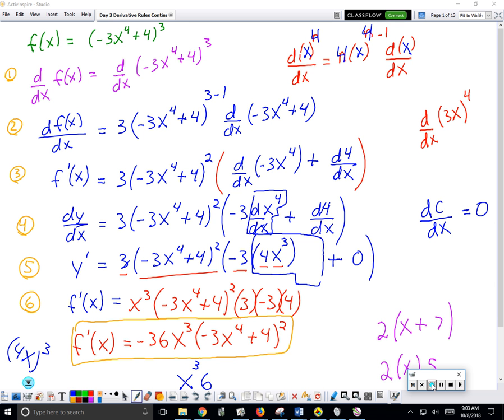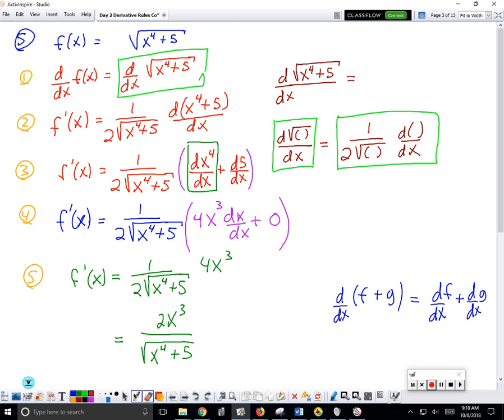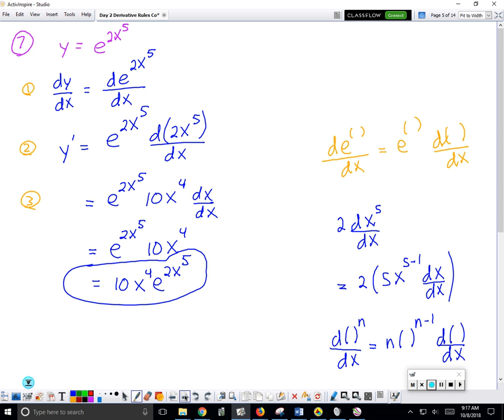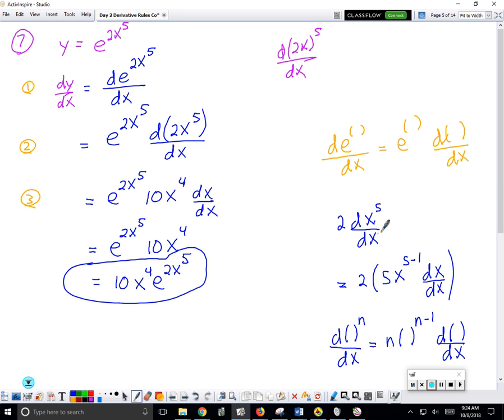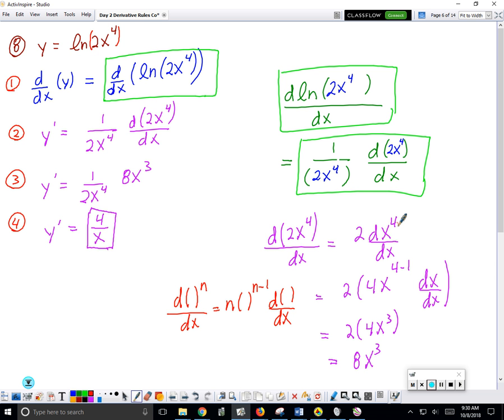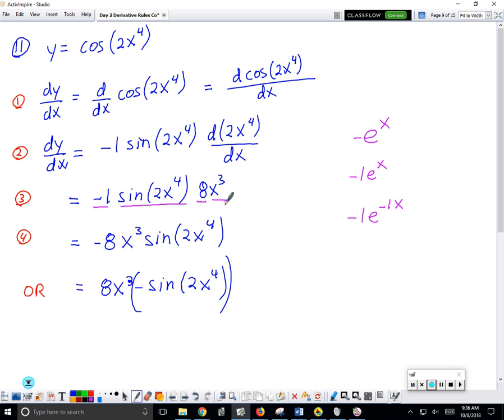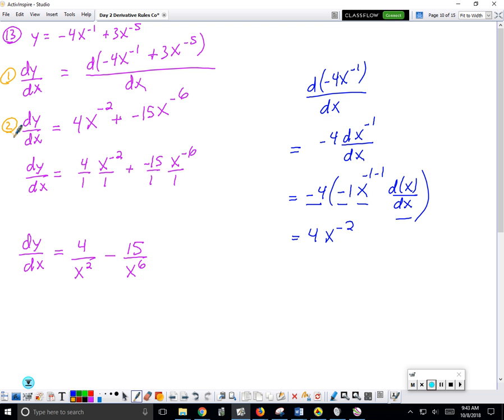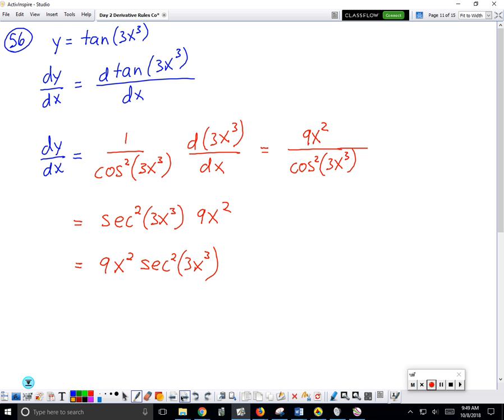Day 3 Derivative Rules Continued Mon 08 Oct 2018